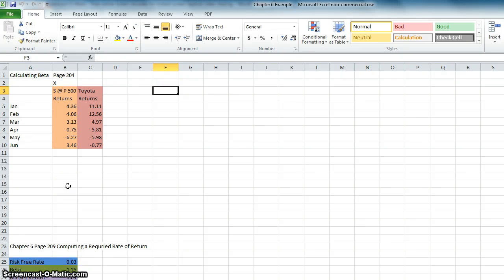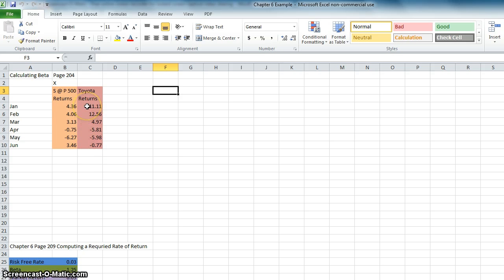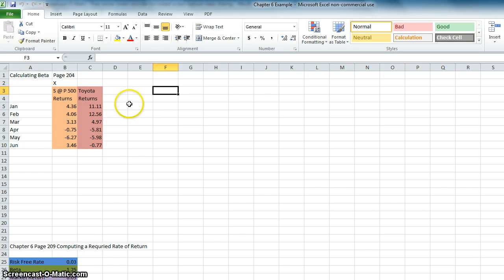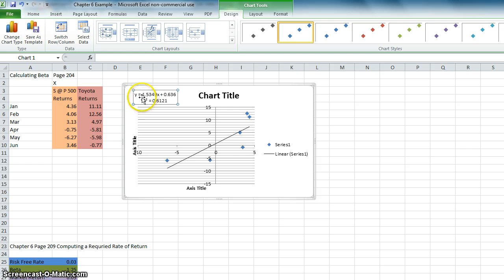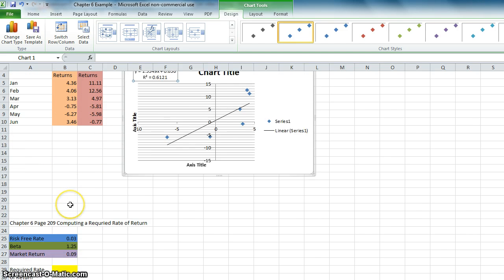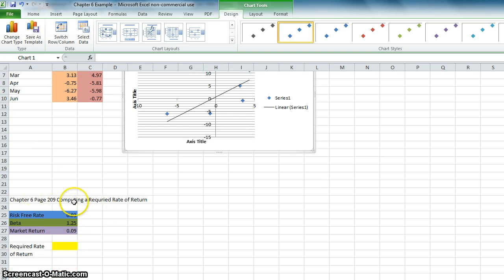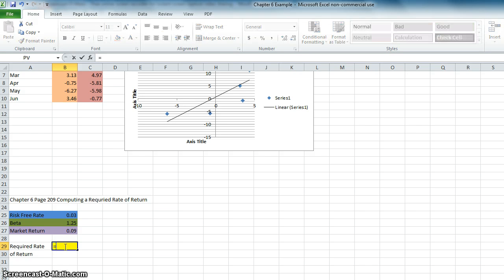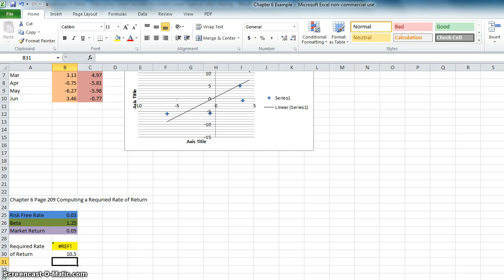Foundations of Finance Chapter 6 Examples